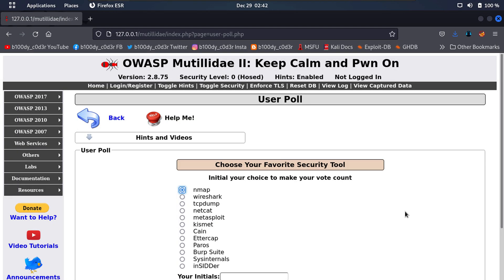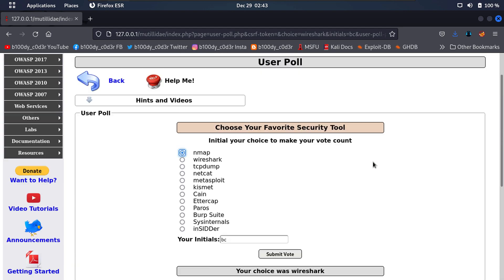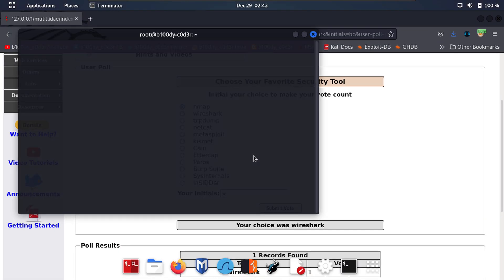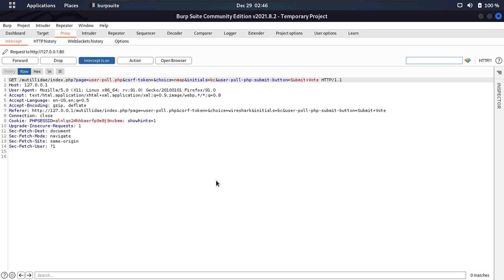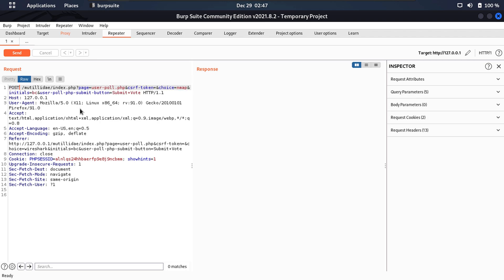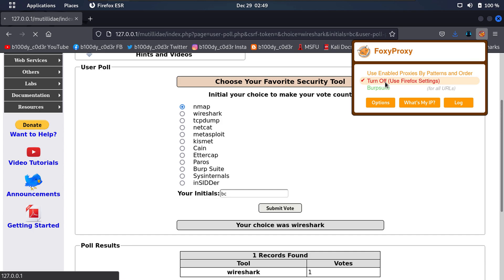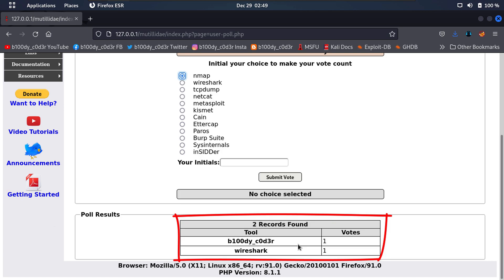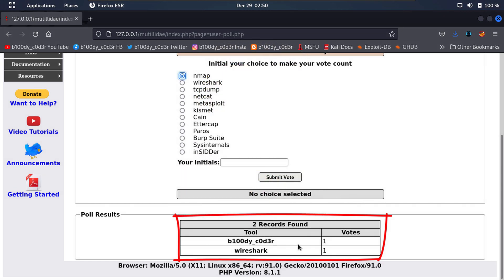Inject Your Data Into Any Websites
In this video, I will show you how easy to inject data into any websites you want to inject.